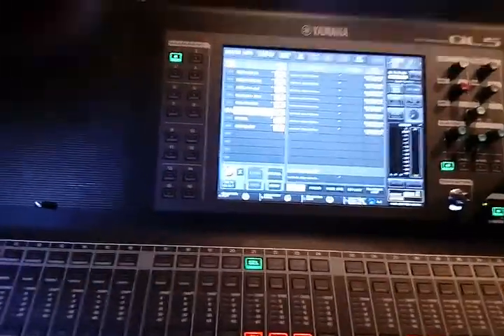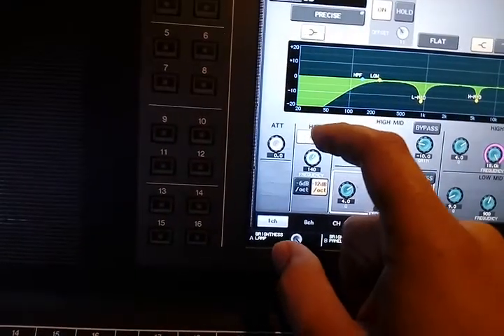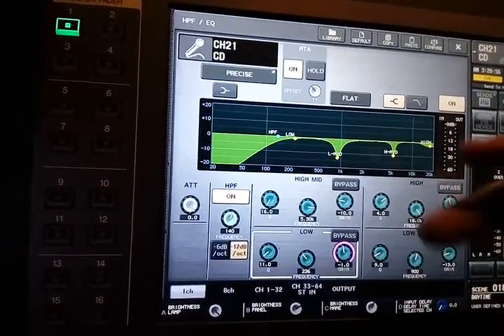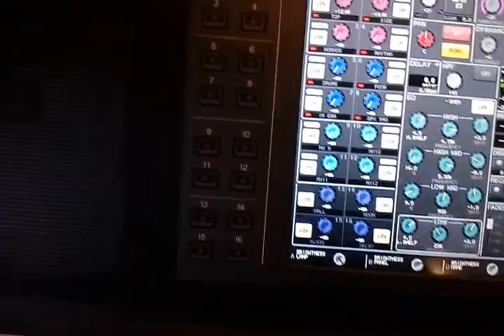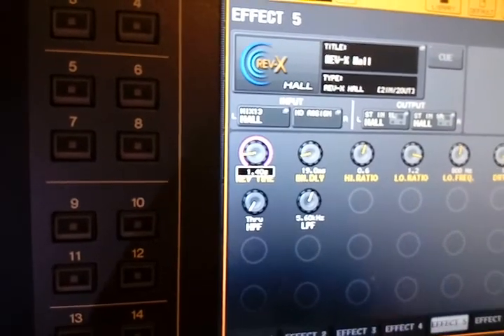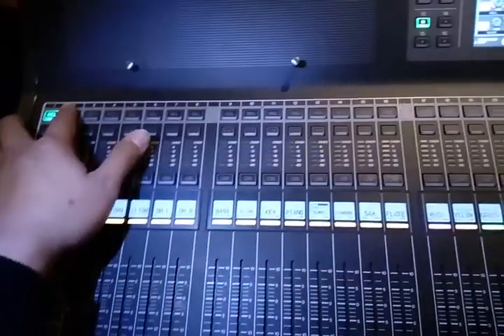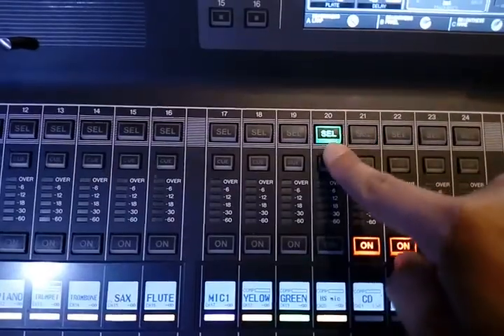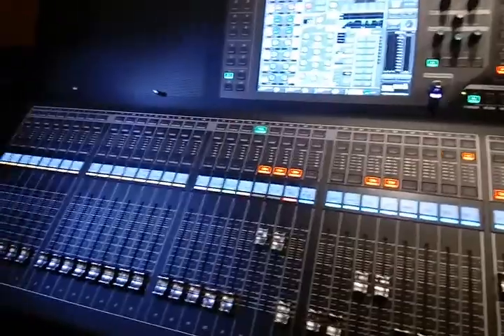Audiotech demo ql5 CHRISTIAN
Digital mixer